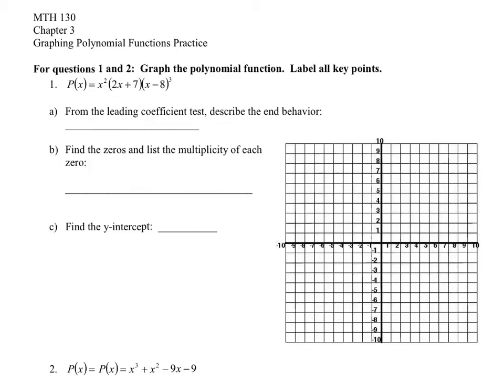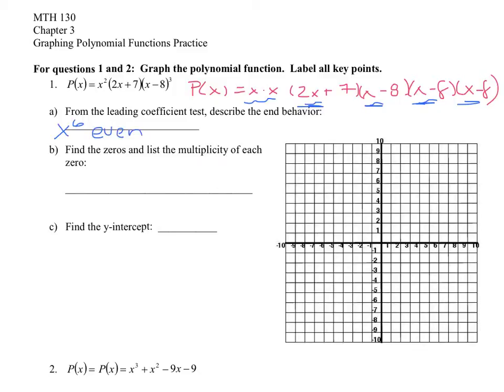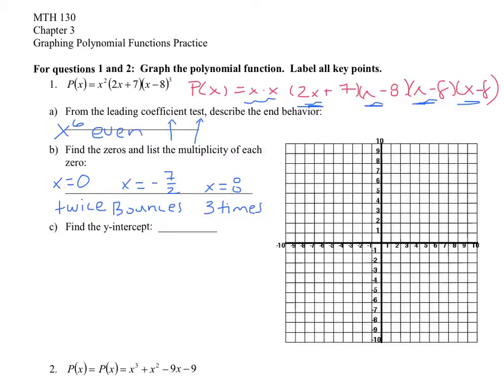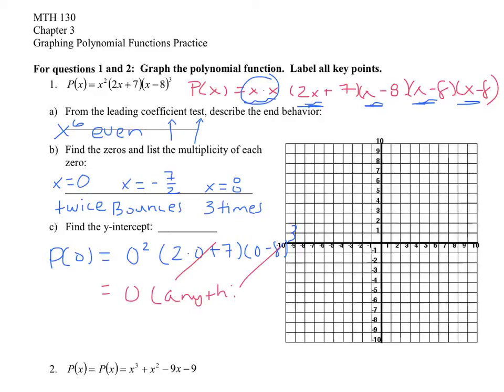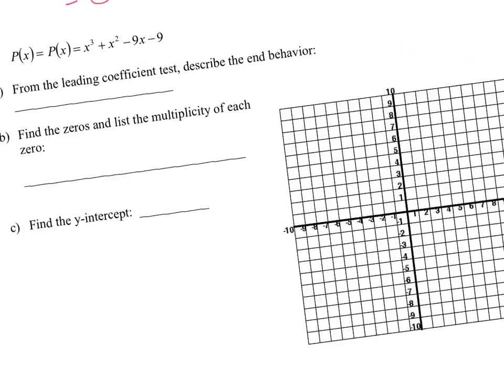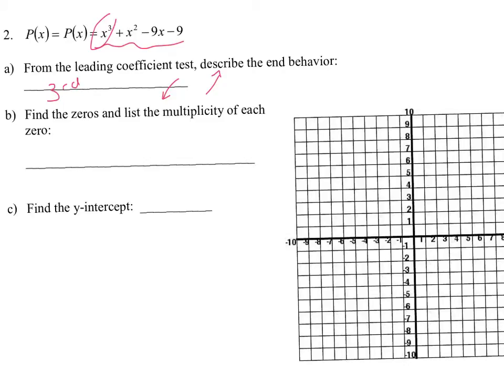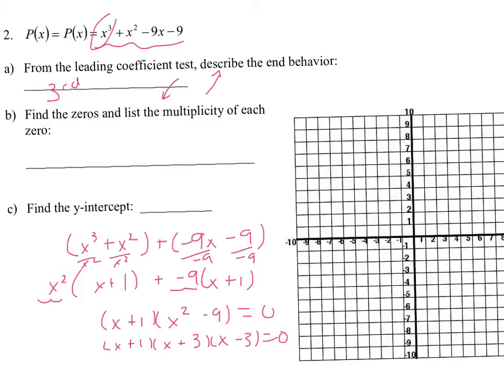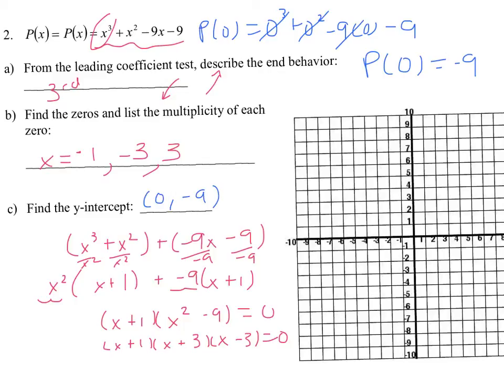Graphing polynomials practice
polynomial graphs practice